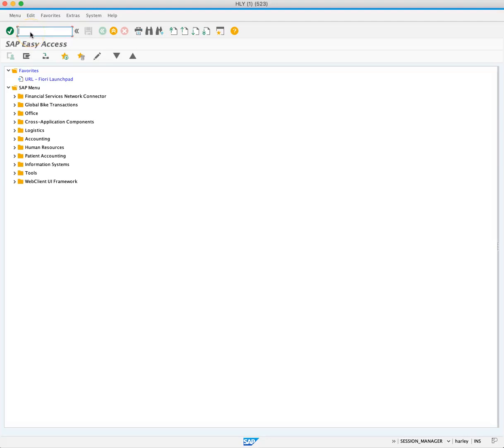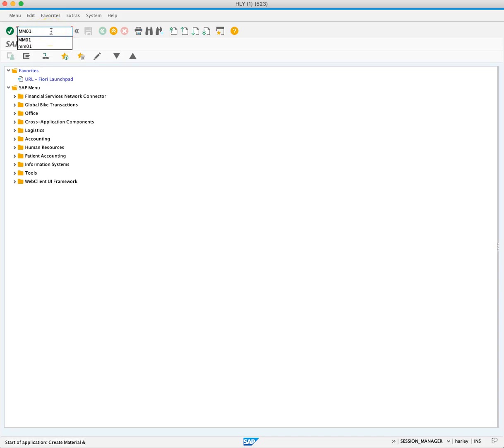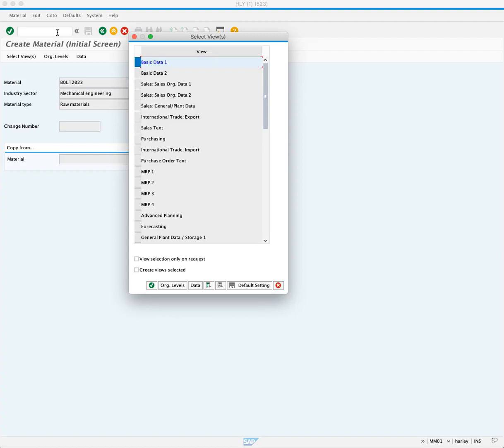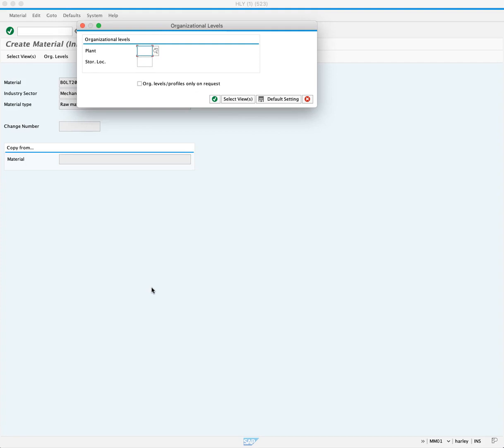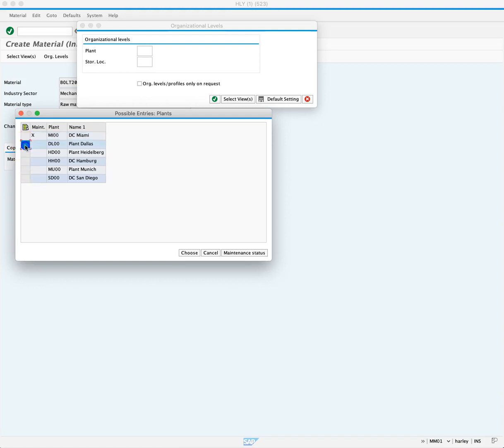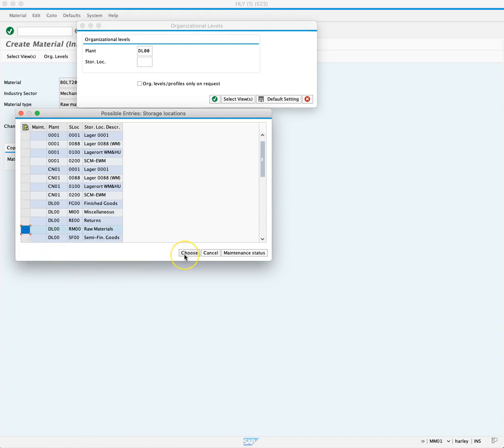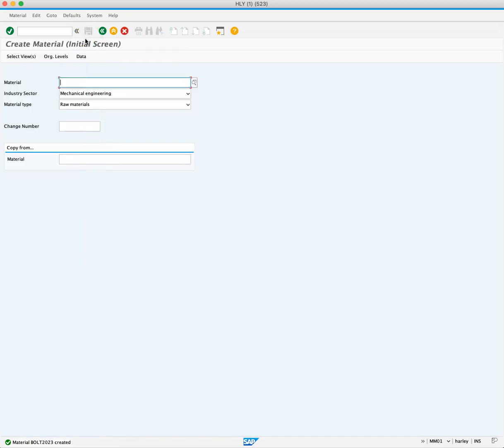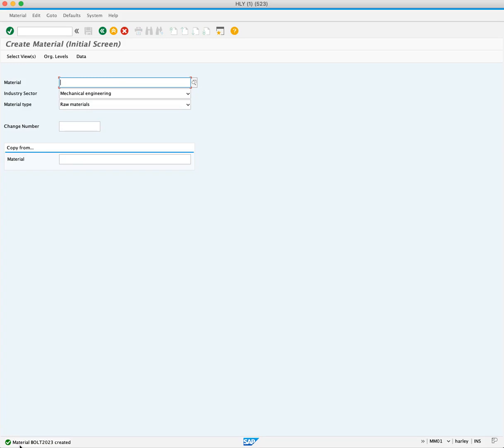SAP SAP S4 HANA MM module: 2.3 Extend a material master in MM01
In this video, we dive into the essential process of extending a material master record within SAP, using transaction code MM01. When a material master is initially created, it is designated to a specific plant and storage location. However, in larger organizations, the need for materials across various plants and locations becomes evident. This tutorial guides you through the steps to extend a material master record to different organizational units, enabling its use in various locations.